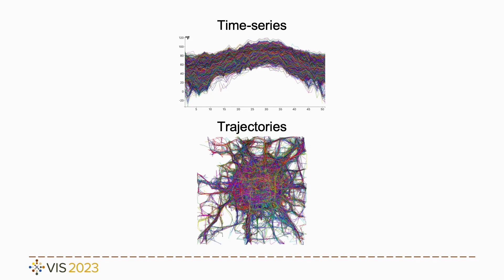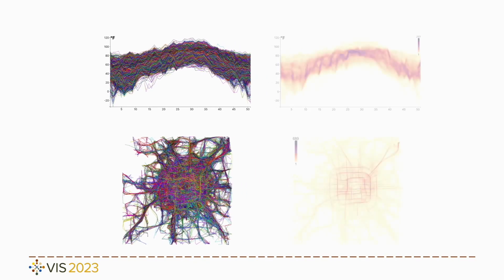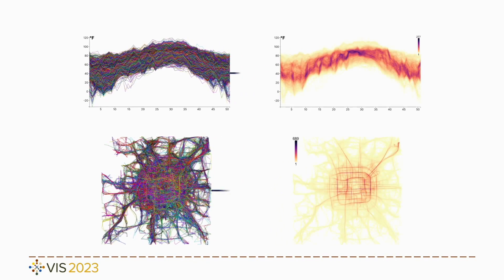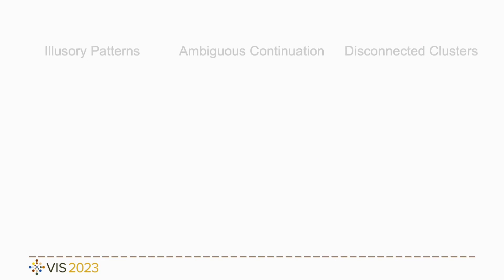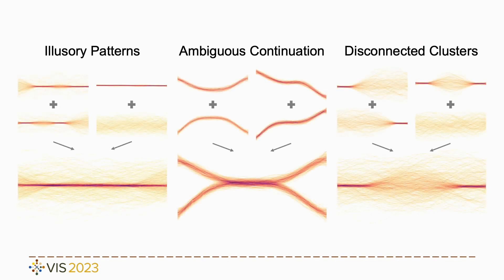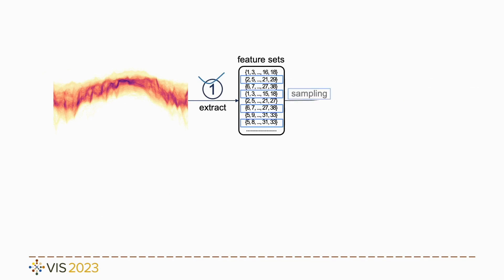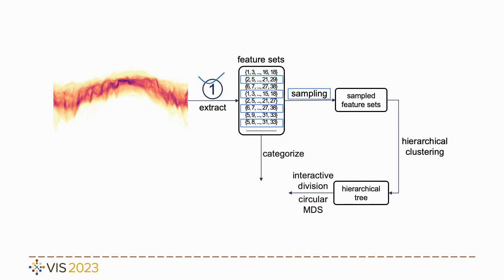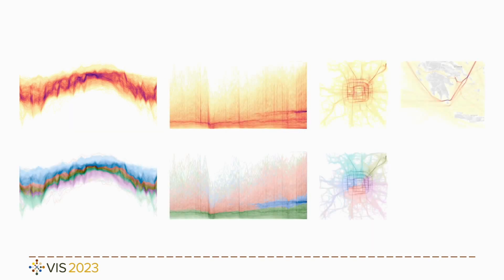Reducing Ambiguity in Line-based Density Plots by Image-space Colorization - Fast Forward | VIS 2023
VIS Full Papers Fast Forward: Reducing Ambiguity in Line-based Density Plots by Image-space Colorization
Authors: Yumeng Xue, Patrick Paetzold, Rebecca Kehlbeck, Bin Chen, Kin Chung Kwan, Yunhai Wang, Oliver Deussen